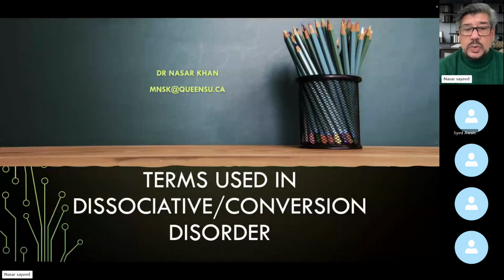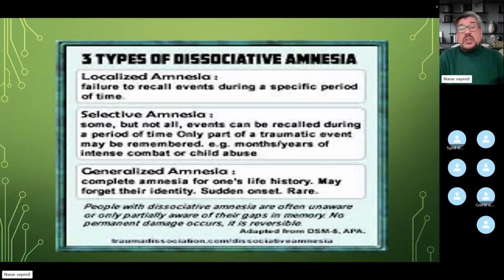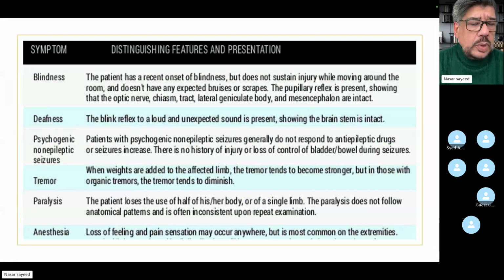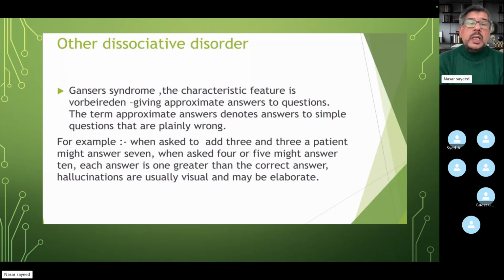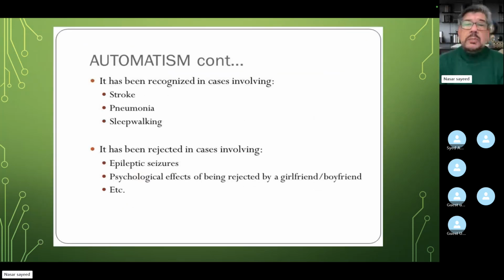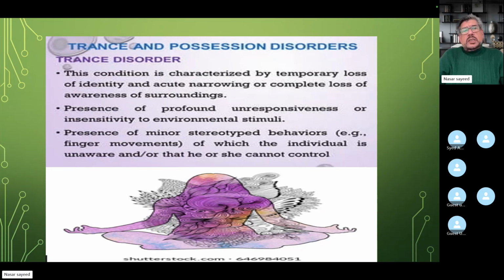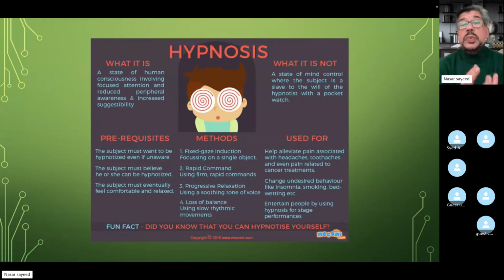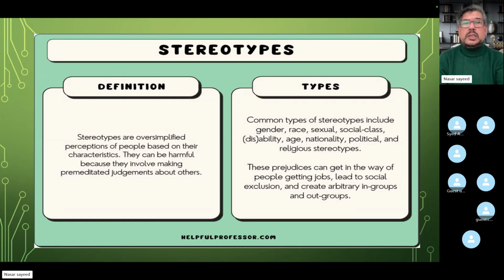Terms used in Conversion/Disociative/ Neurological symptom disorder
An Academic Activity by Dr Myhammad Nasar Sayeed Khan